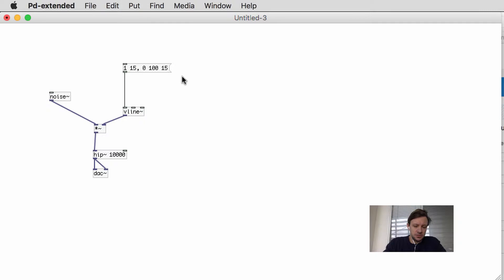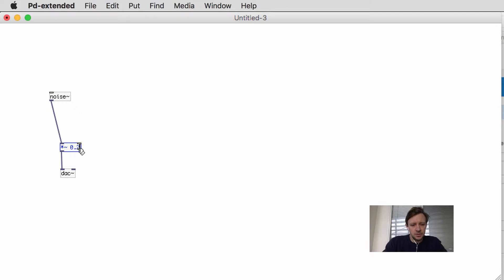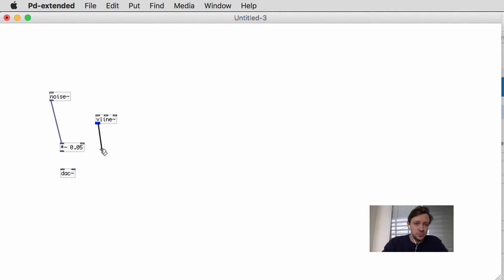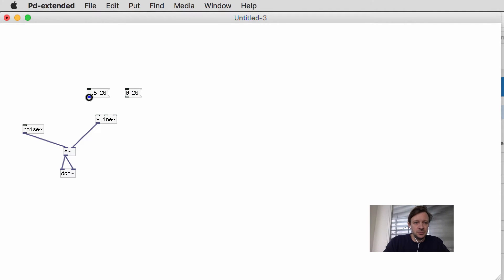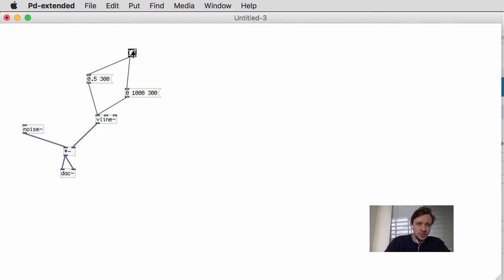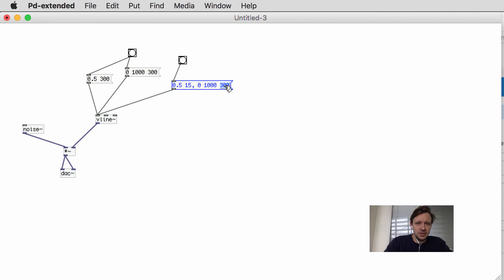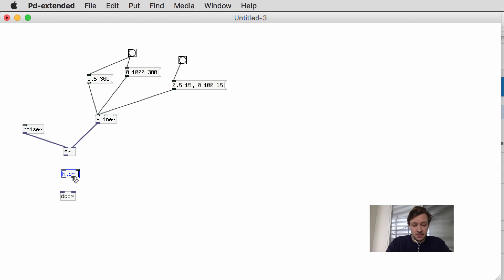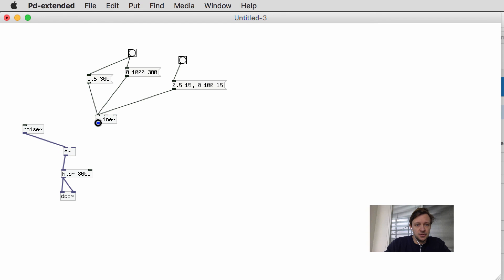Pd_4 Envelope, Noise and Simple Filter Equals Hihat